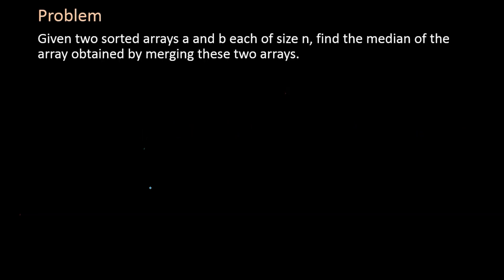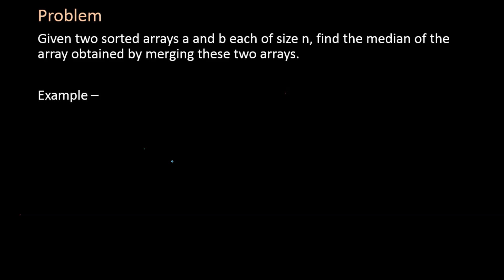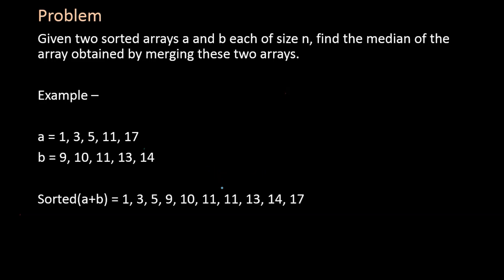Median Of Two Sorted Arrays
Given two sorted arrays a and b each of size n, find the median of the array obtained by merging these two arrays.

Example –

Sorted(a+b) = 1, 3, 5, 9, 10, 11, 11, 13, 14, 17

Median = (10 + 11)/2
             = 10.5